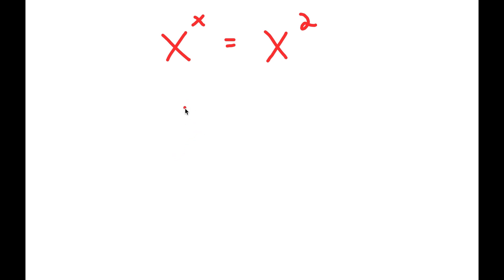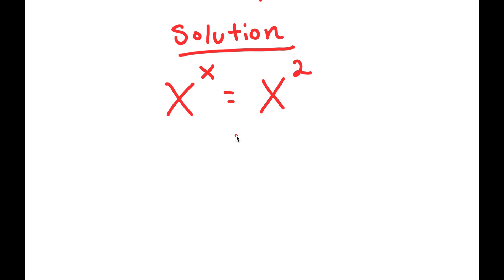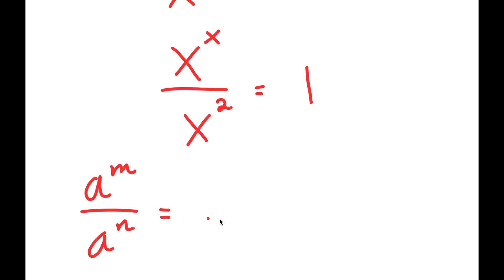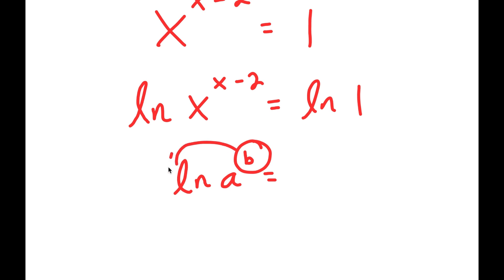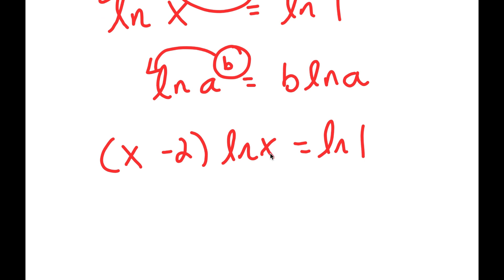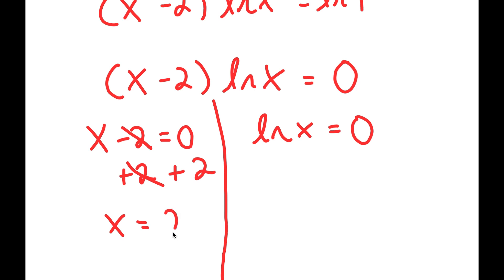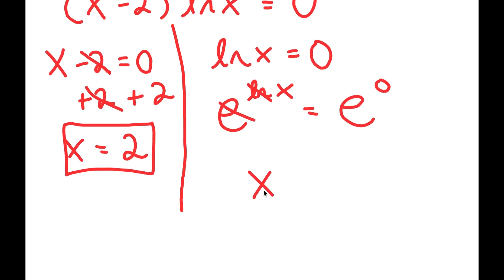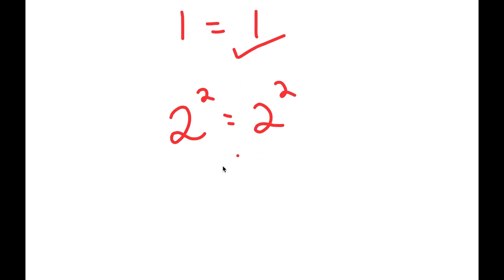Germany | Can you solve this ? | A Nice Math Olympiad Problem